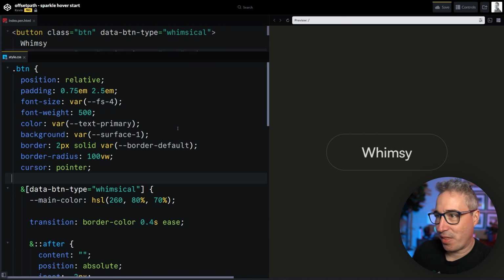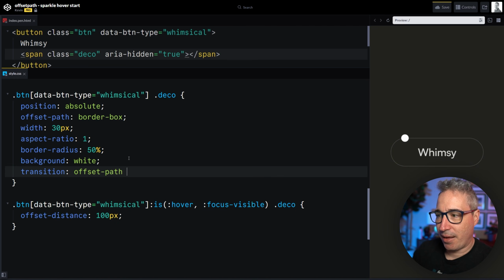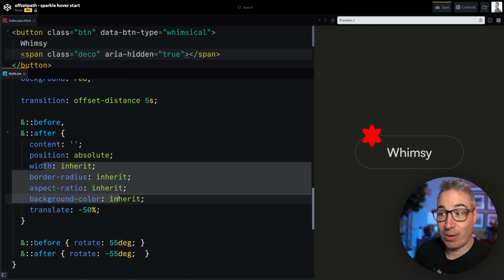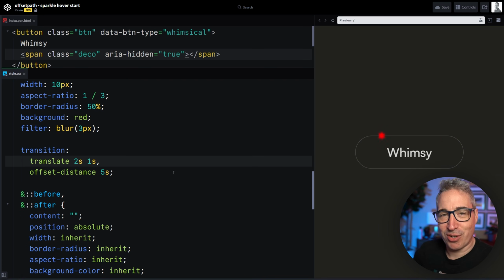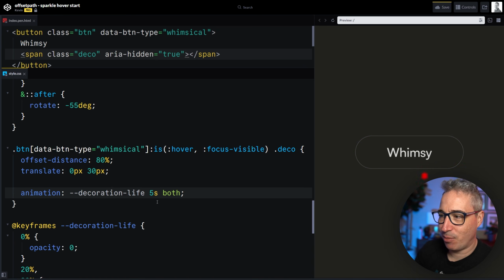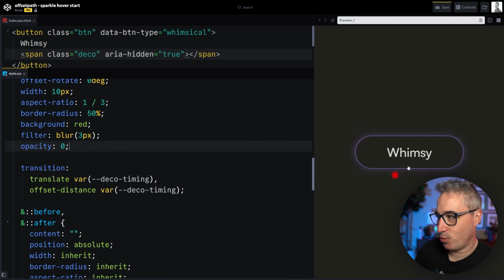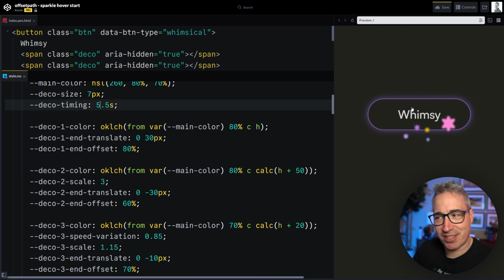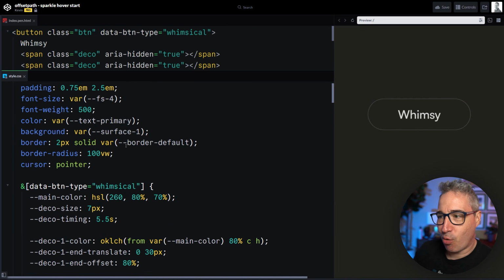The most fun I've had with CSS in a while thanks to offset-path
🧑‍💻 My editors:
In most videos, I’m using CodePen these days - with High Contrast Dark theme and the font Commit Mono
And if not CodePen, then I’m probably using Zed with the theme Ayu Dark, and the font ZedMono
In older videos, I was using VS Code with the theme One Dark Pro Var, and the font Cascadia

⌚ Timestamps:
00:00 - Intro
00:35 - The HTML and basic styling
02:00 - Getting an element placed on the border of another element
04:00 - Offset-rotate to prevent rotation
05:30 - Using pseudo-elements to make more of a star shape
06:30 - Adding translates to have it shift off the edge
08:30 - Creating an animation to fade the decoration in and out
11:15 - Controlling everything with custom properties
15:00 - Adding the other stars with more controls